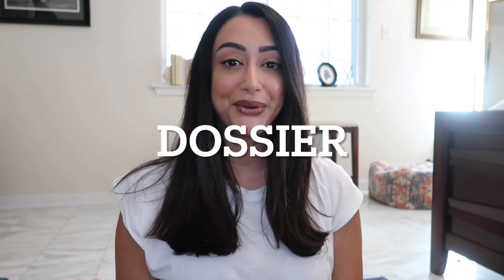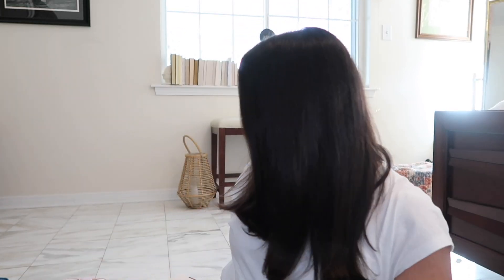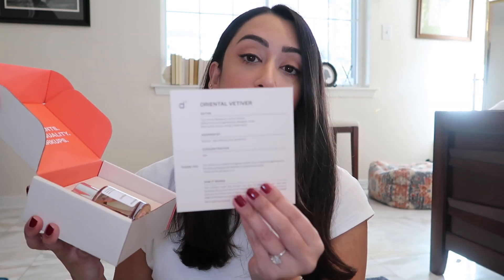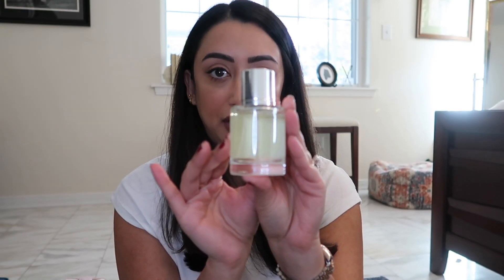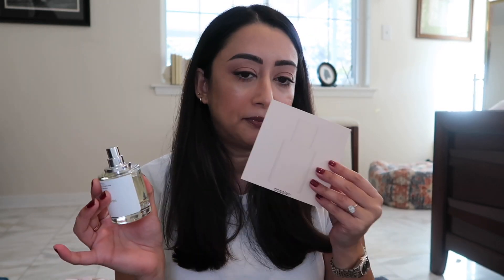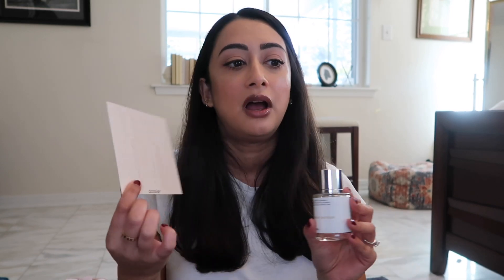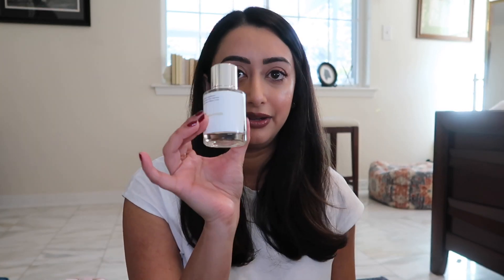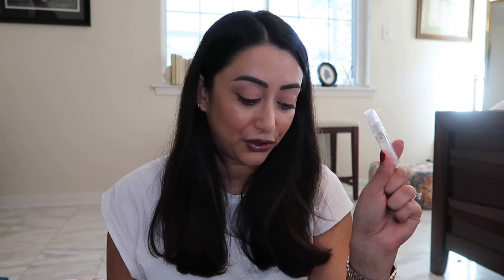What I'm wearing?!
If you are like me and don’t want to lug heavy household items to your house/apt use Grove Collaborative! They will send all the items to your door- they give offers and freebies ALL THE TIME. You can even set it up to have them sent whenever you want and as often as you want. All brands you know (Mrs Meijers, Method, Caldrea etc.) and their own home accessories are so darling.
I am honestly SO obsessed with this company and I know you will love it just as much!